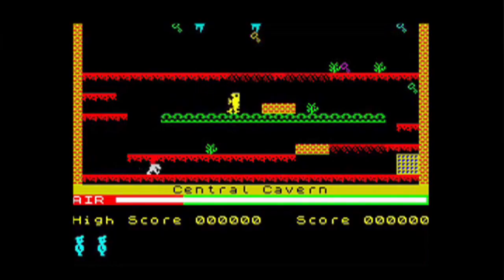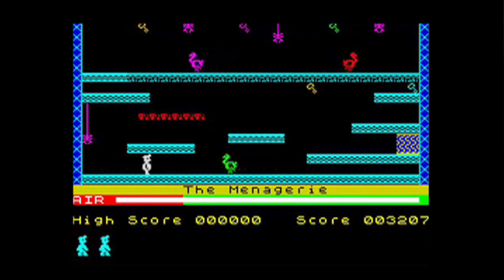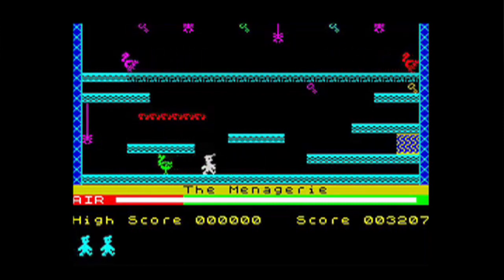Interview with Matthew Smith Maker of Manic Miner